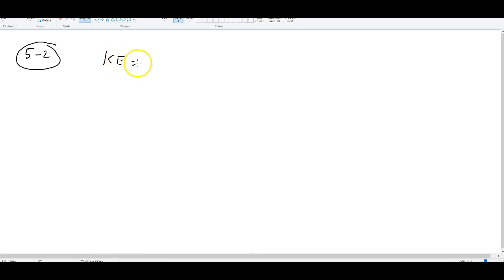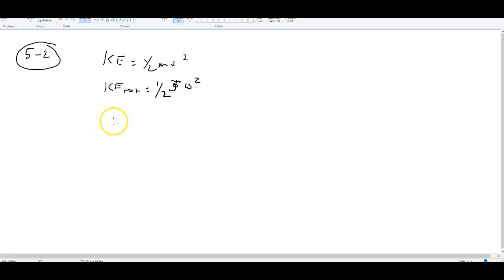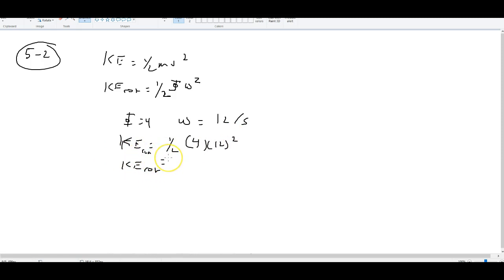Physics 1 5 - 2 finish rot energy intro